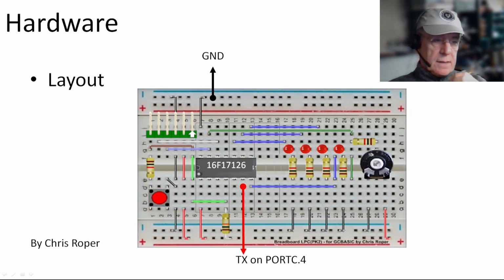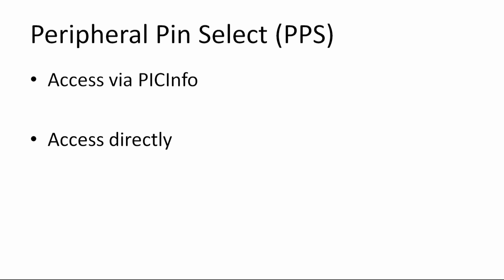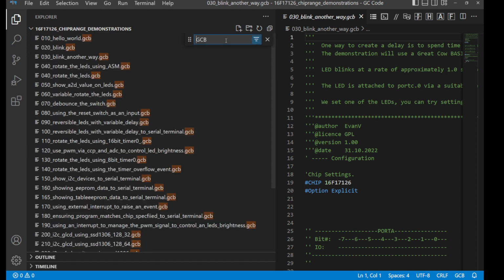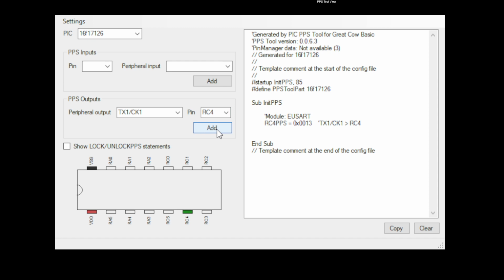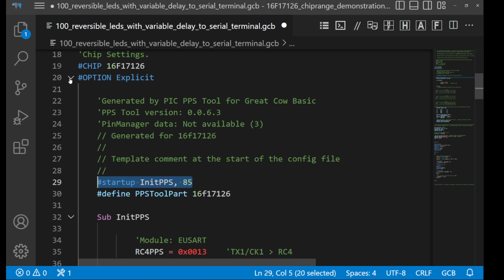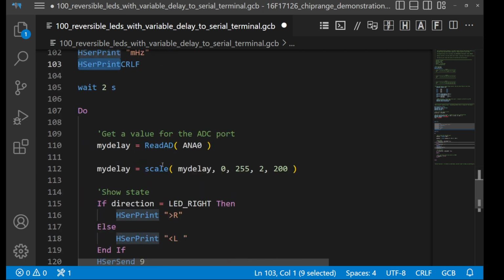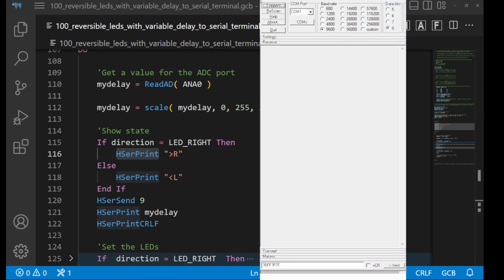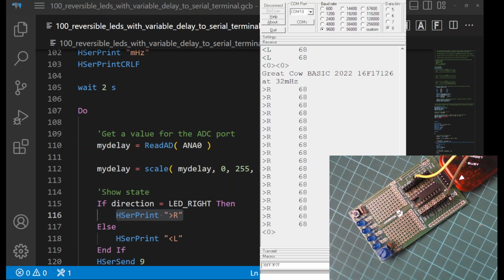PT8: PIC16F171xx Family - 16F17126: Using the USART/Serial interface to communication to a PC.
This video brings together the previous tutorials to manage the direction of rotation of the LEDs by using the input switch, and, to use the ADC value to create a delay.

This video shows:
- How setup the USART with PPS.
- How to setup the USART parameters to setup the specific USART baud rate etc.
- How to use the Great Cow BASIC to show strings, numeric values and constants.

Simple to setup and use,

tup.exe/download